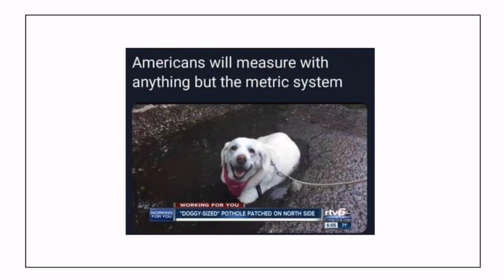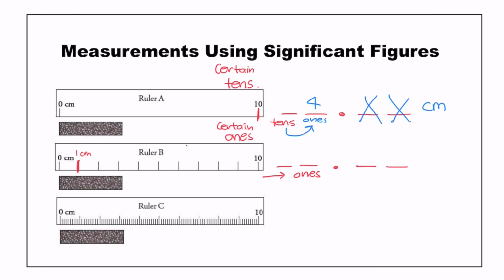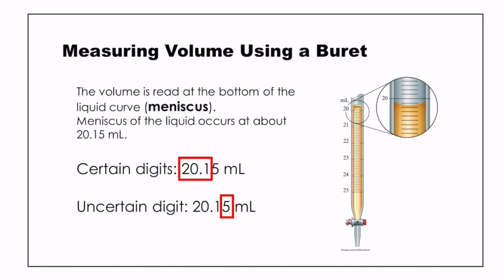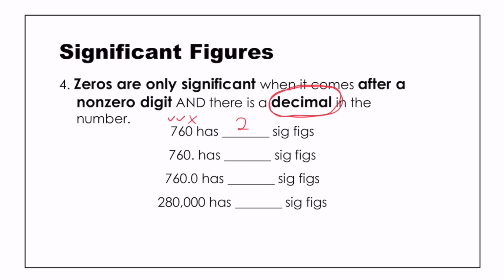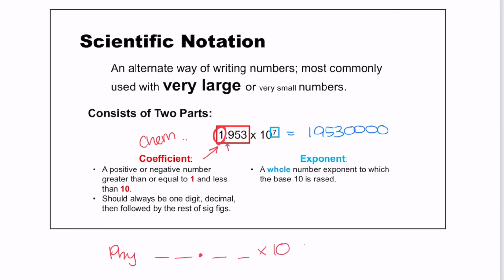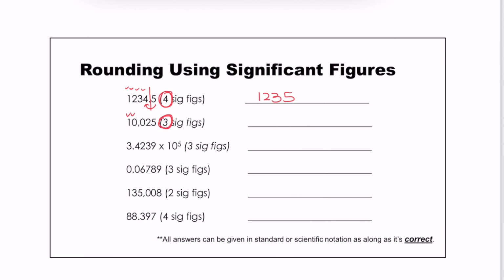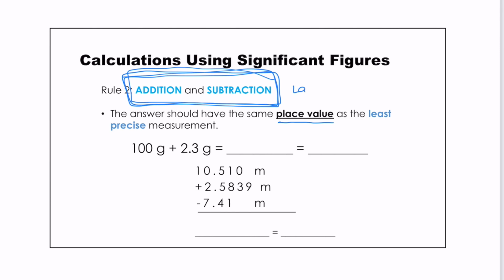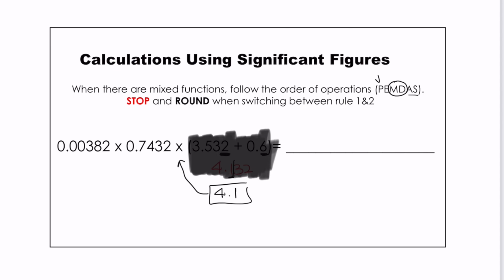Measurement 1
Measurement, Significant Figures, Rounding, Calculation Using Sig Figs